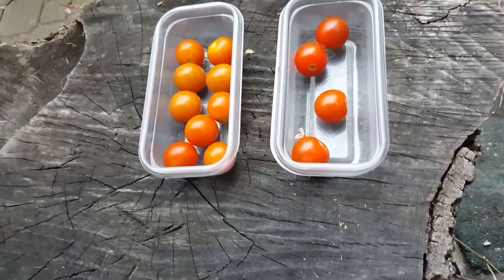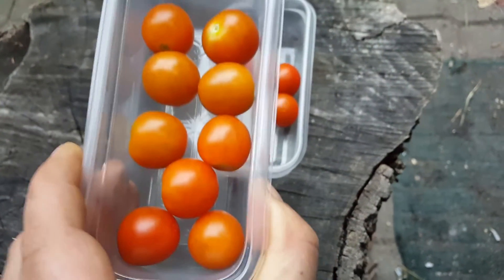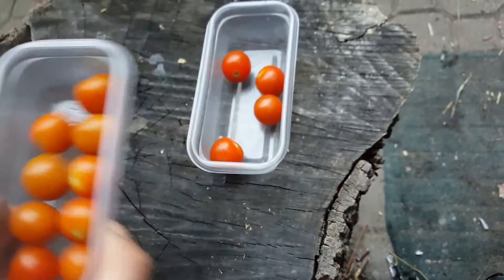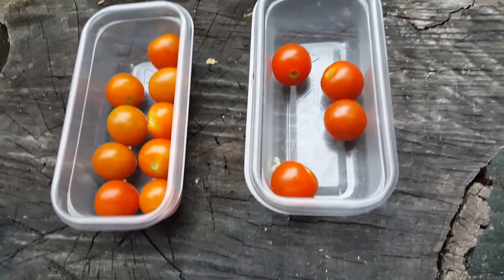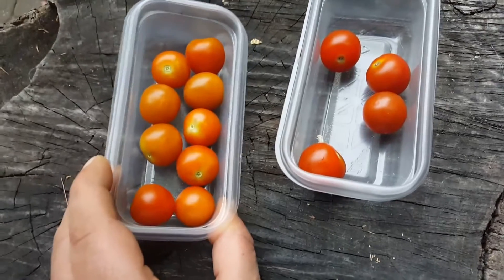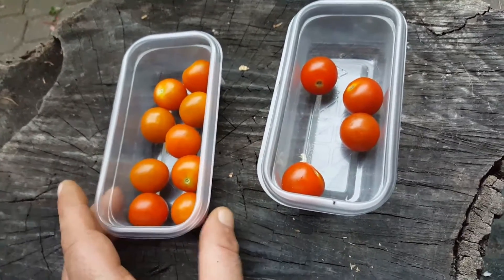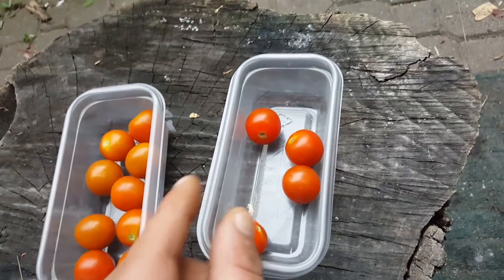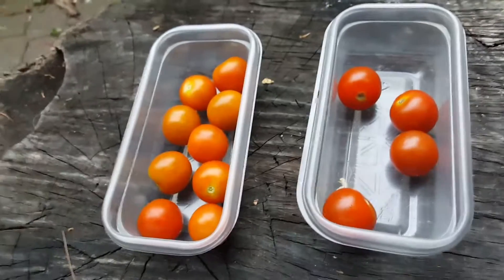Quick garden update, picked 13 new tomatoes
This sweet millions plant is a tomato producing machine ! The plant was purchased at home depot outdoor garden section, and the brand is " Bonnie " Bonnie plants are great, they are guaranteed to grow and produce as long as planting directions are followed. they come in peat pots, about 6 inches tall and now my plant is nearing almost 8.5 Feet tall !